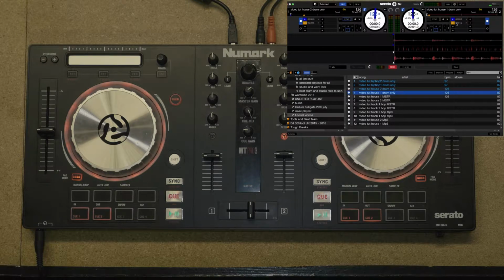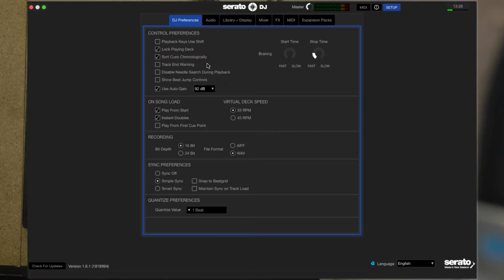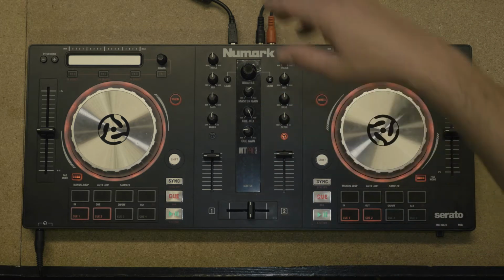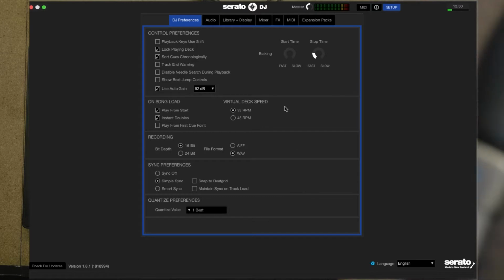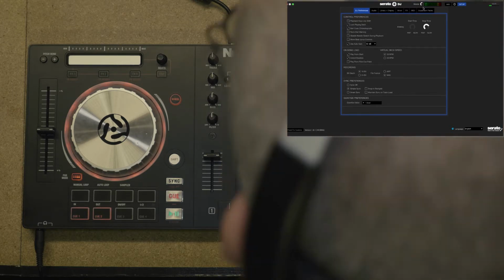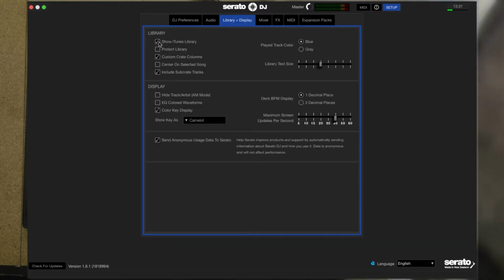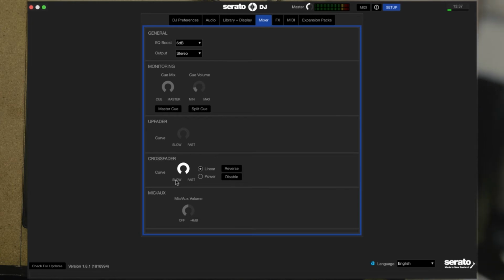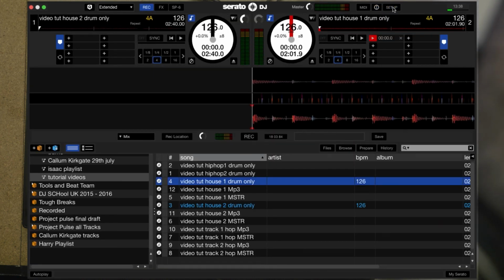3. Mixtrack Serato Settings